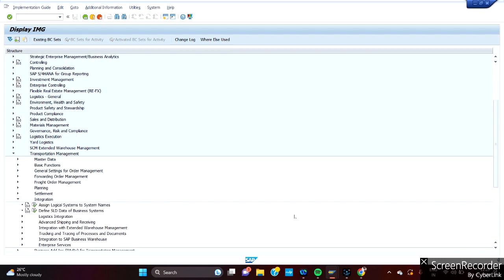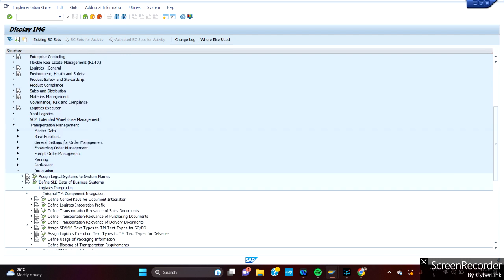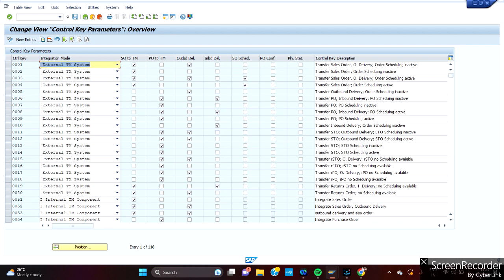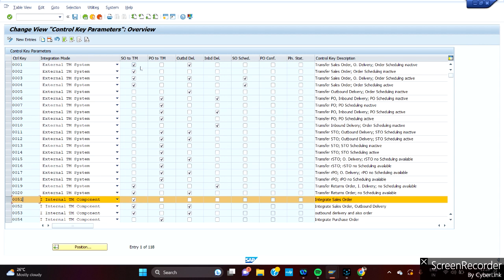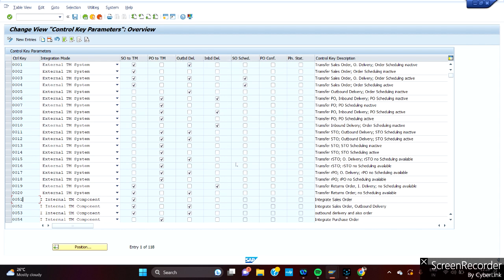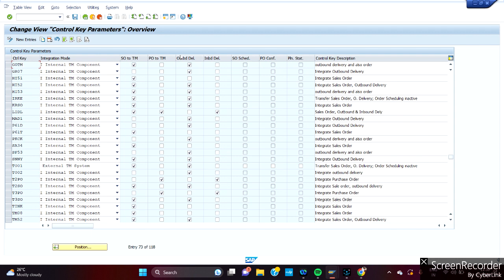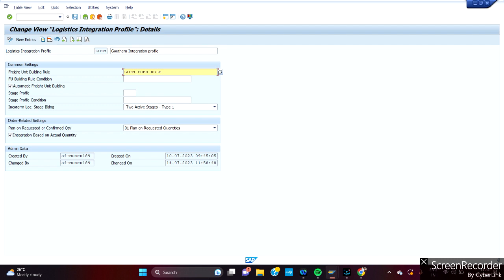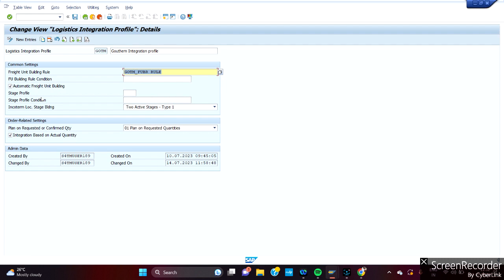SAP S4 HANA Embedded TM integration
SAP S4 HANA Embedded TM integration#SAP TransportationManagement#integrationECCtoS4TM integration#SAPS4HANA Embeded#saps4hana#saptransportmanagement